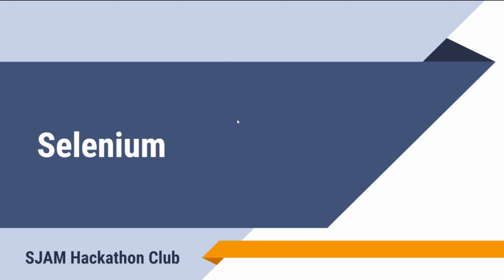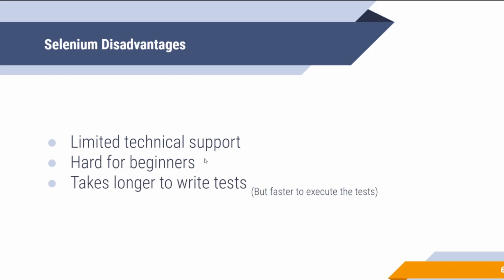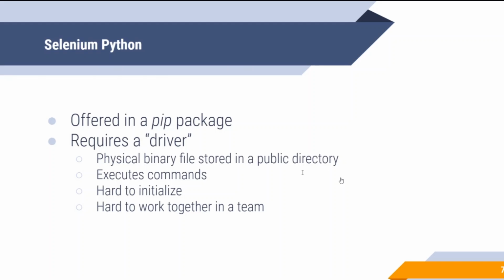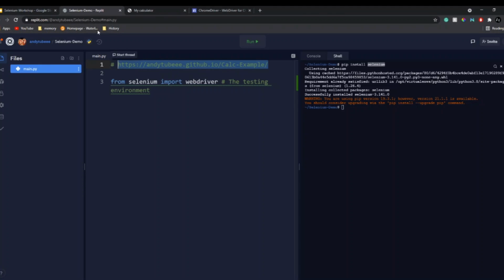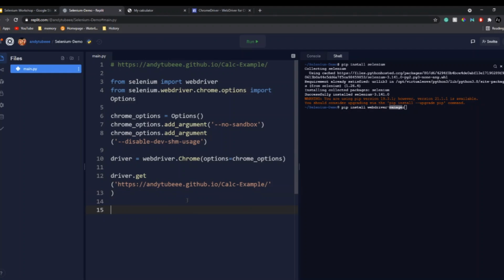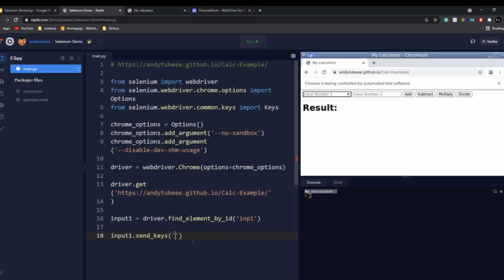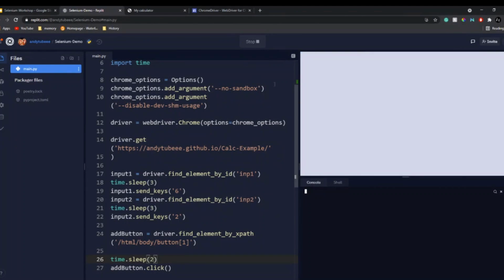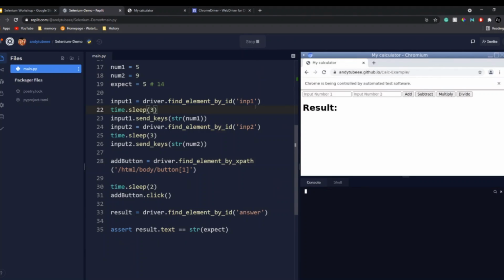Python Selenium Workshop